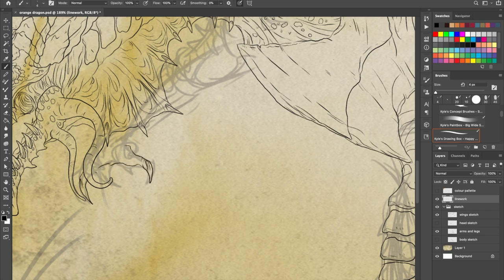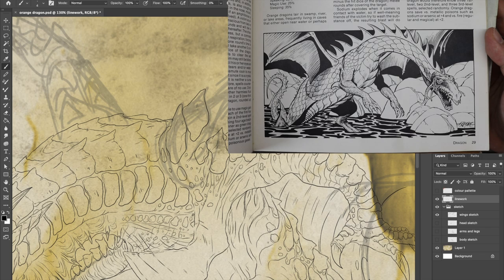Drawing Orange Dragons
Welcome to Dragon December! This month I'll be covering all sorts of dragons that feature in D&D. Today I'll be taking a special look at orange dragons! Following this, I'll explore metallic dragons on Monday 9th, yellow dragons on Friday 13th, shadow dragons on Monday 16th, and finishing off the month with a special look at Tiamat, the mother of dragons on Monday 23rd!

If you want to use orange dragons in your game, or find out more, you'll need:

The music in the background was "Head First" by HOME. which you can find on the "Electronic Gems" channel, here: